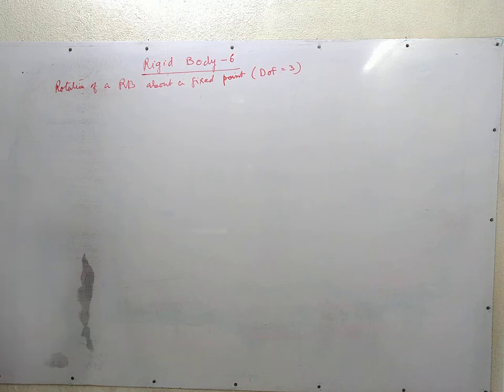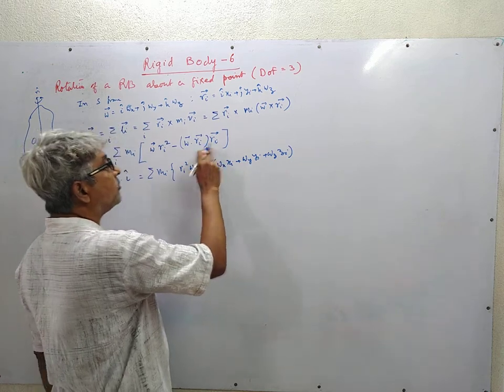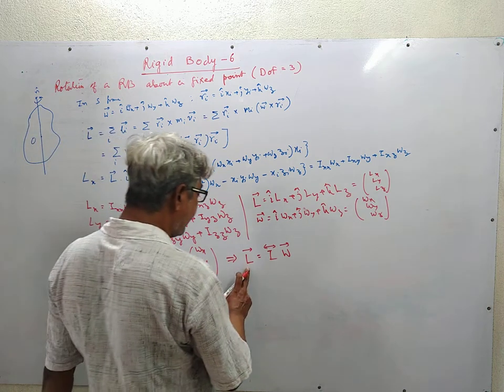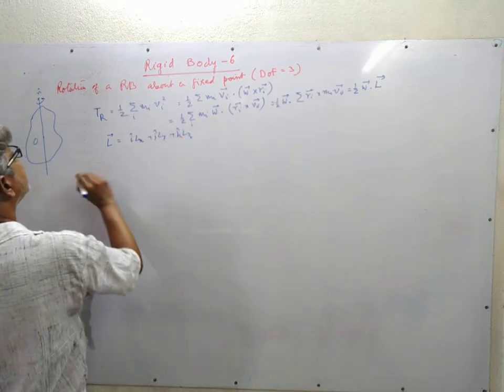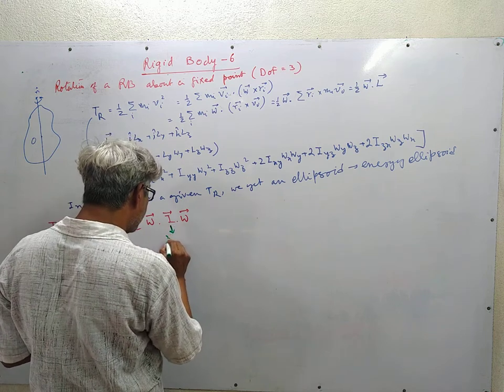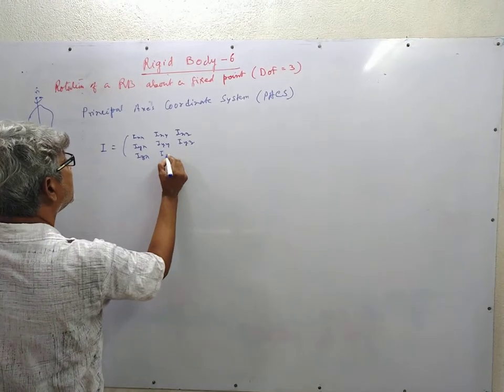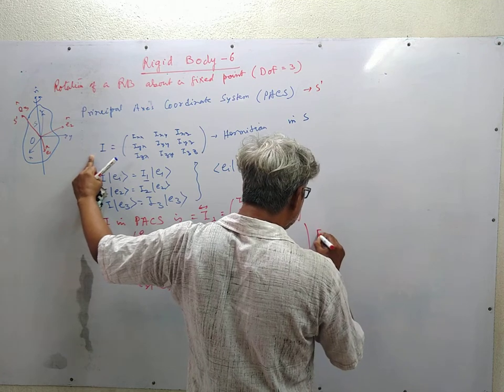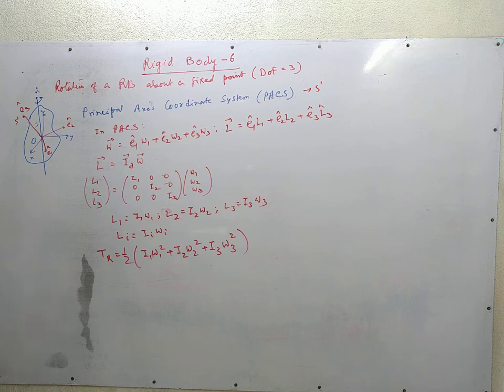Rigid Body Dynamics-6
Rotation about a fixed point, moment of inertia tensor and PACS